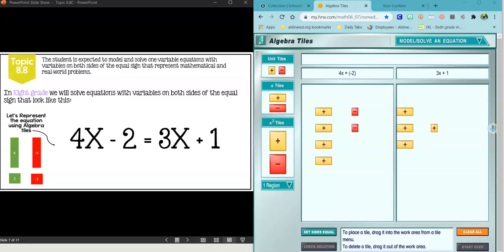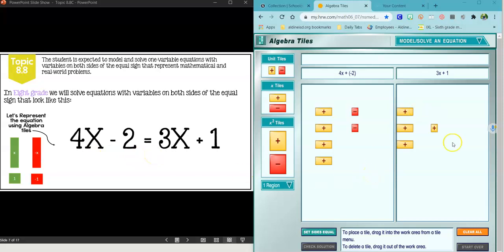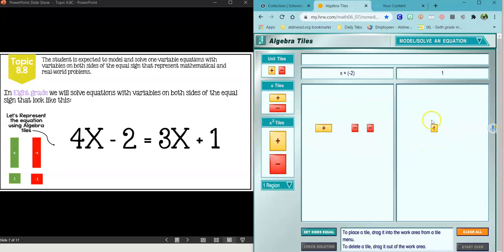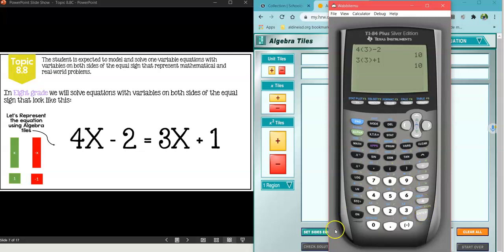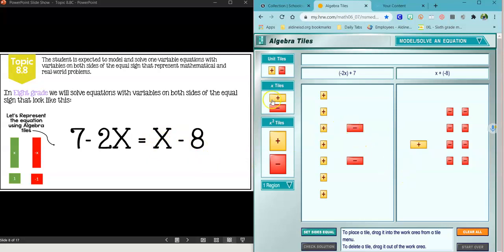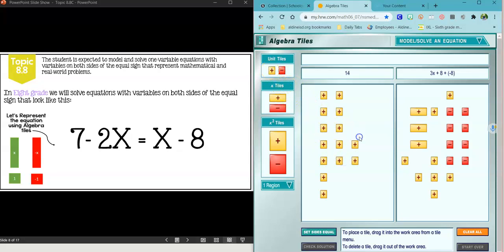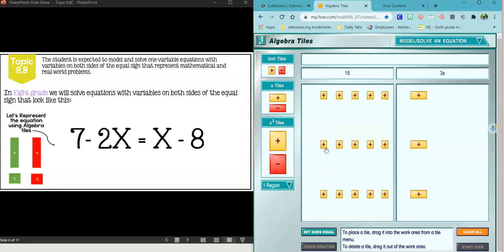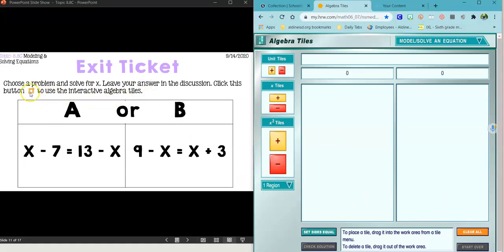Topic 8 8C Modeling and Solving Equations Part 2